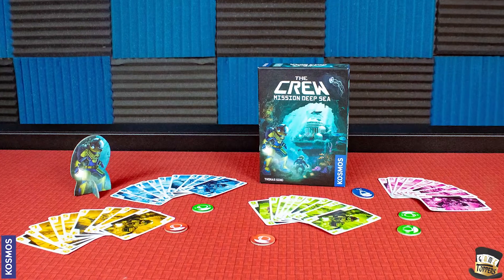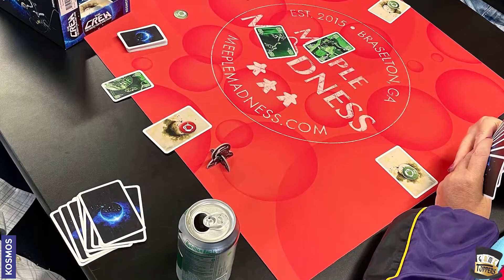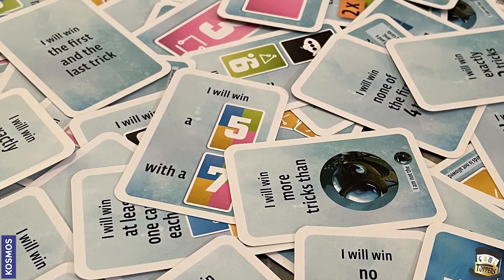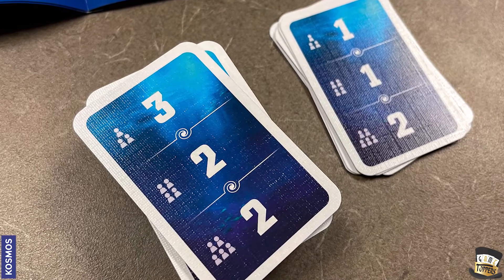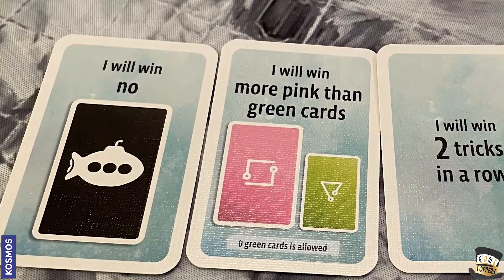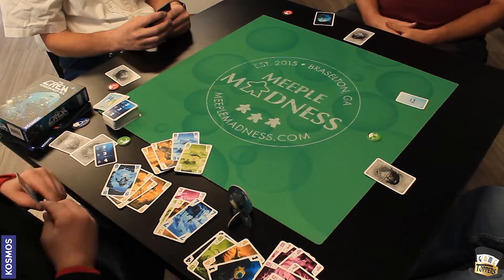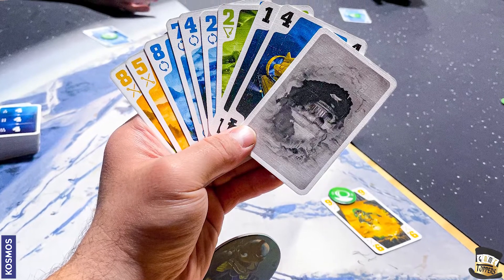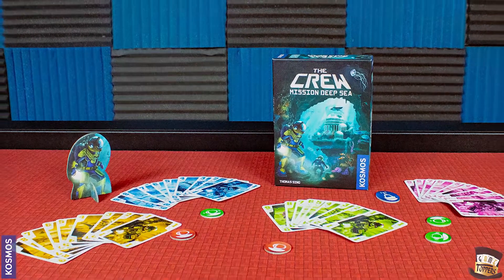The Crew: Mission Deep Sea - Our Thoughts (Board Game Review)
Mailing Address:
Never Bored Gaming

**Please note that sending us a game does not guarantee content on our YouTube channel or social platforms